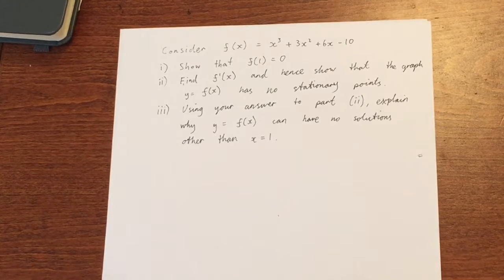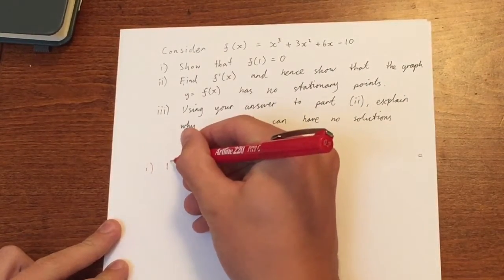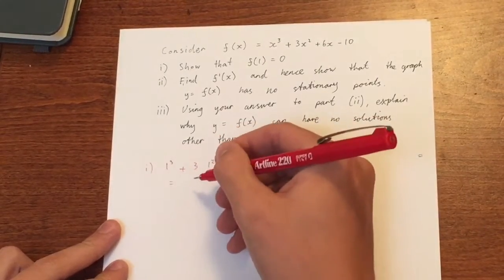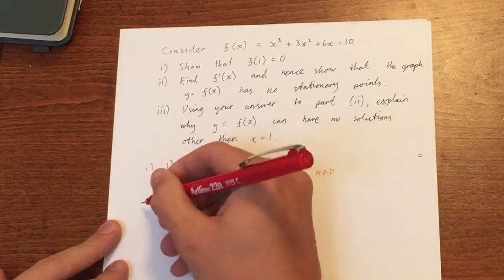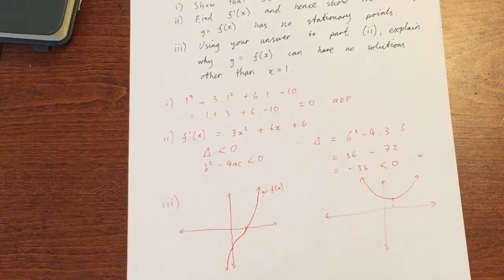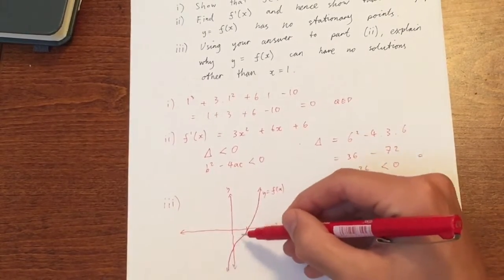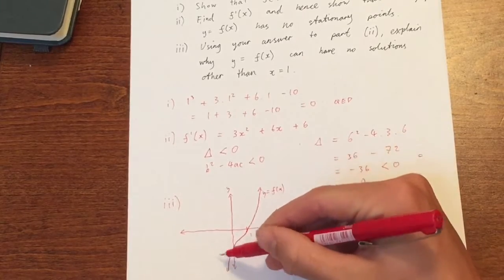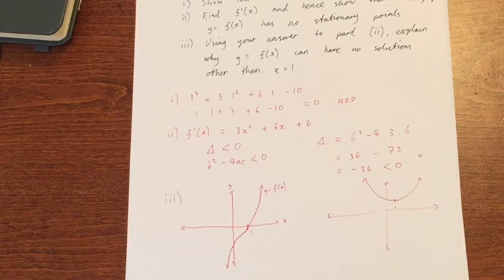2019 Challenge Question 2 (Hint)